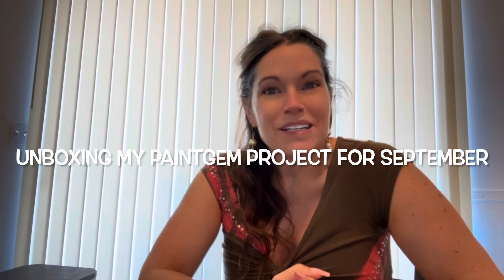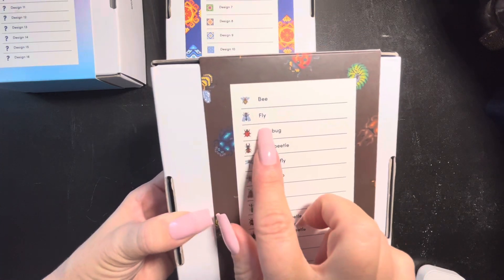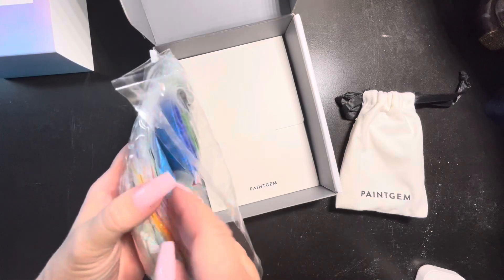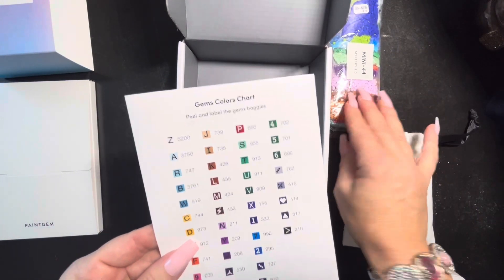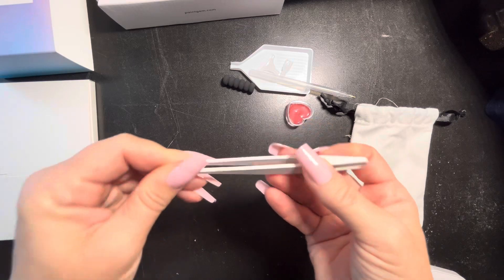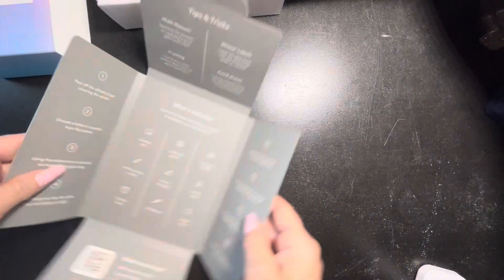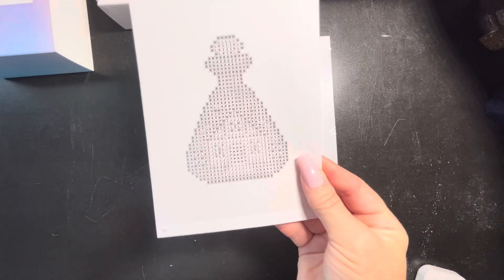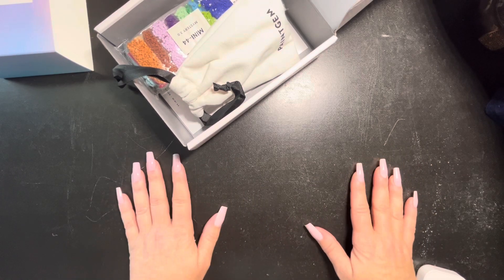Unboxing PaintGem Mystery Edition 3.0 - **SPOILER ALERT**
PaintGem